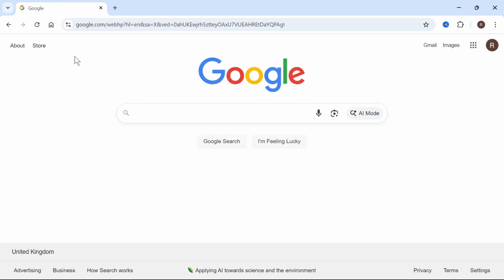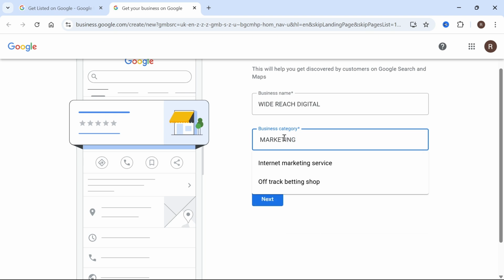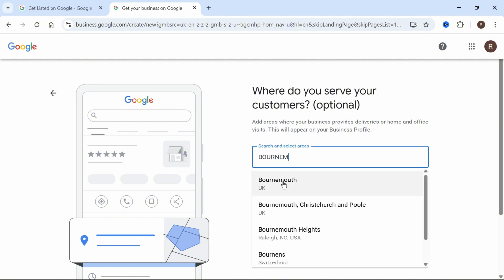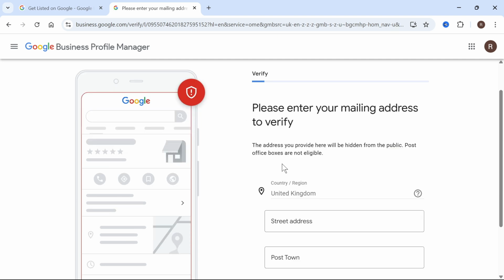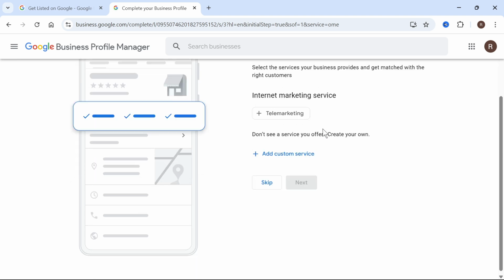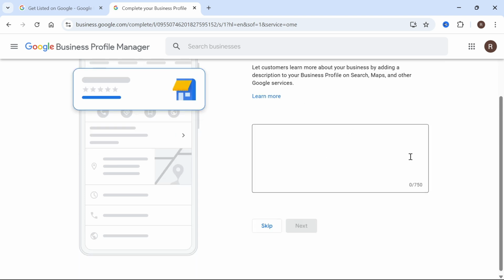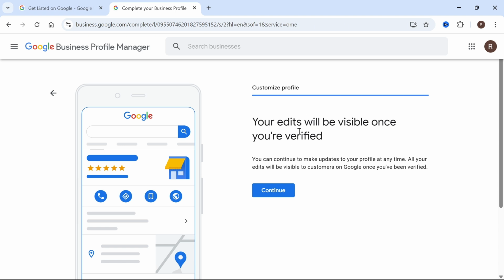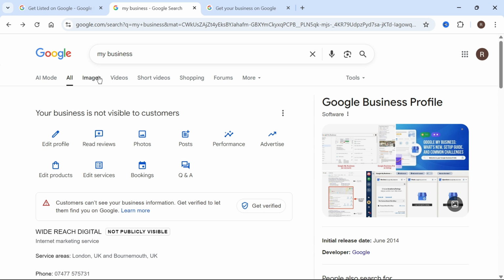How To Make Google Business Profile (Full Guide)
In this tutorial, we show you how to create a Google Business Profile (formerly Google My Business) step-by-step.